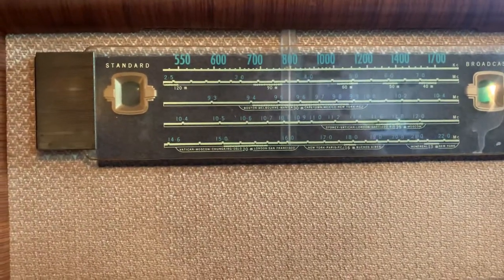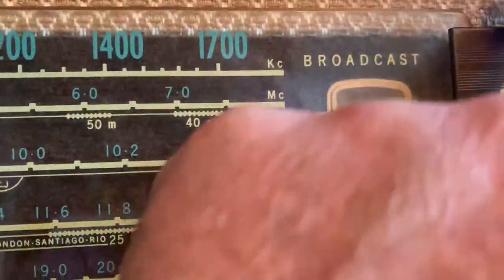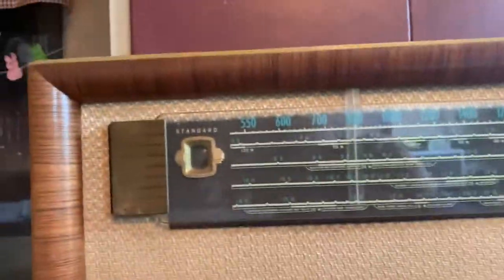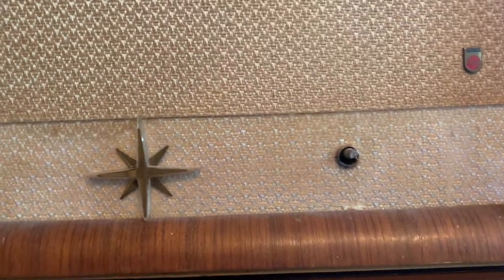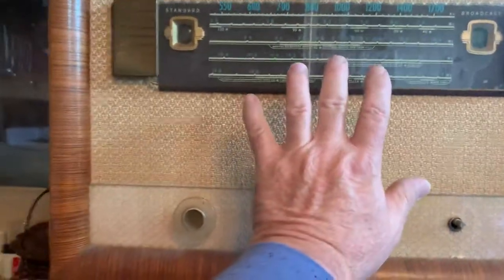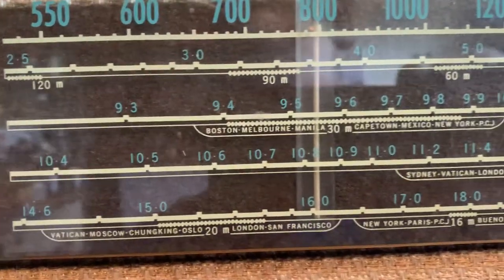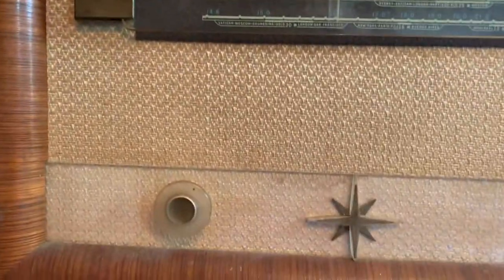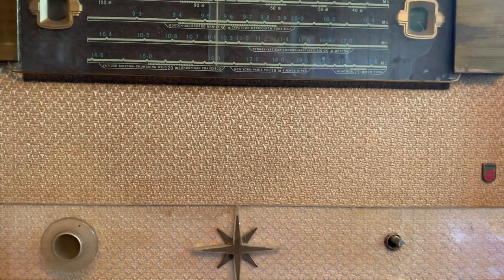Phillips Radio Playing